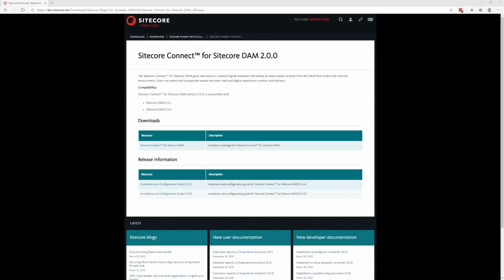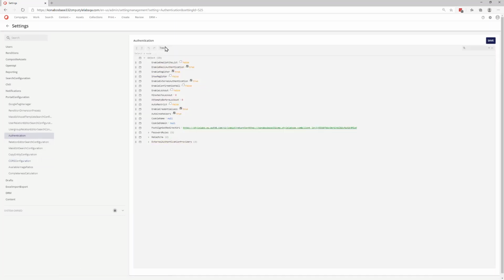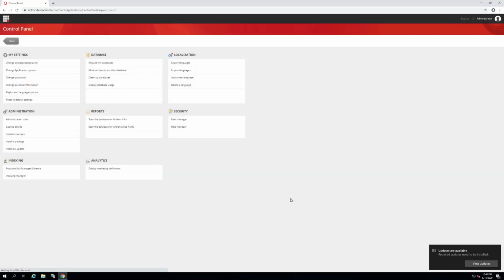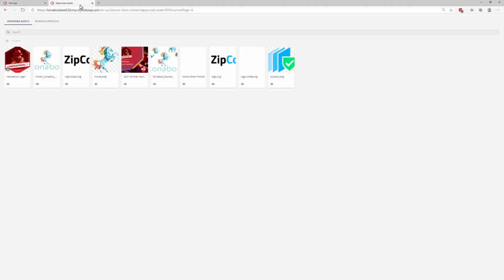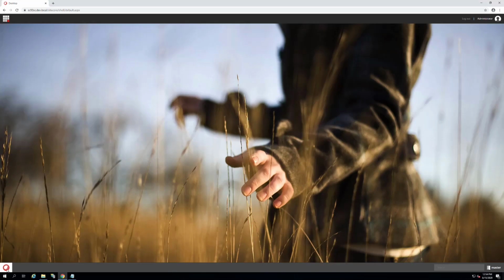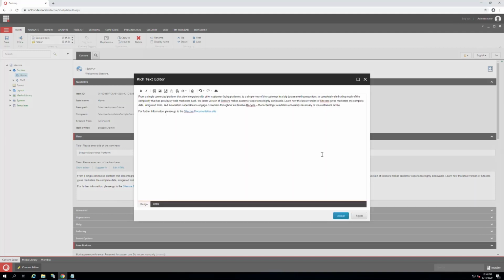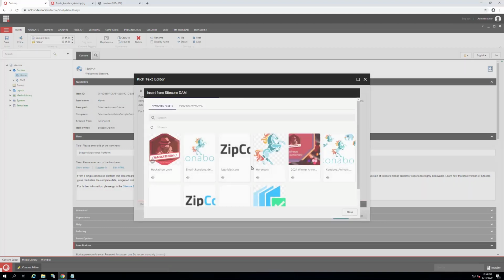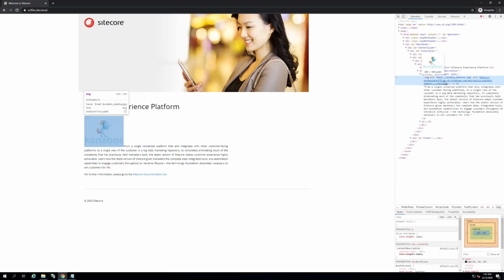Sitecore Content Hub - Digital Asset Management - DAM Integration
In this video, I am going to walk you through the integration of Sitecore Digital Asset Management (DAM) with the Sitecore CMS.  Hoping that future videos will capture Sitecore Product Content Management (PCM).